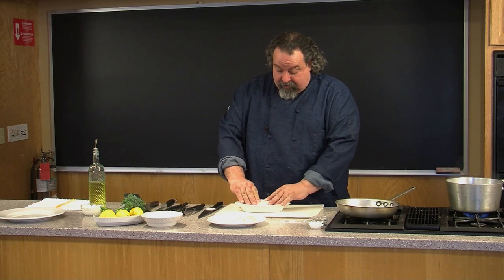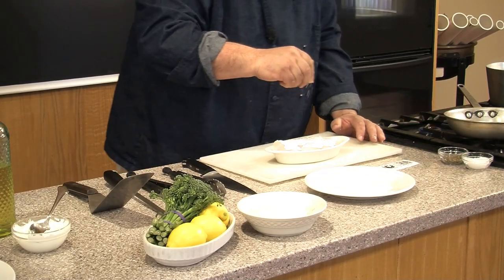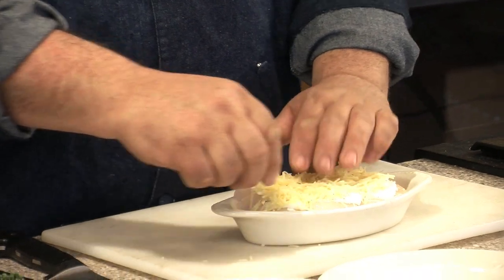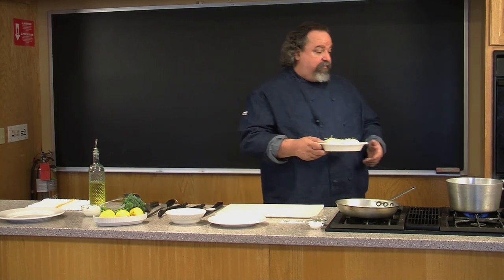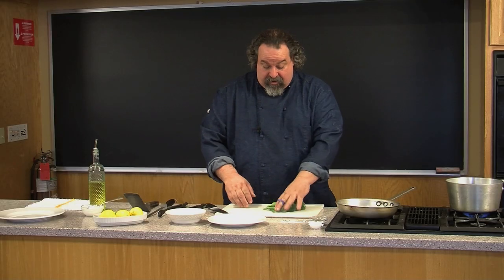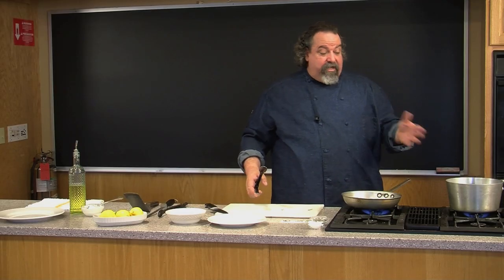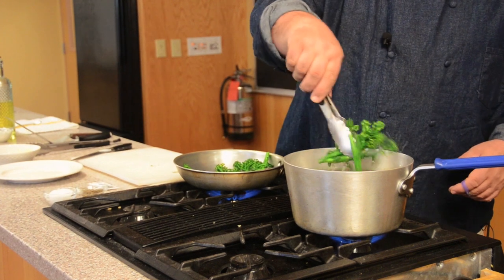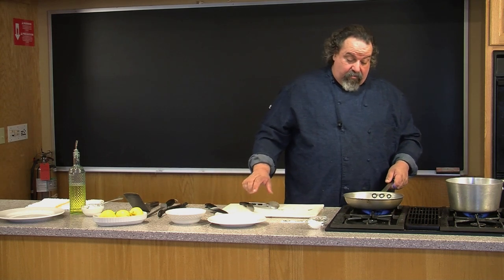Fresh Atlantic Cod & Sea Scallops